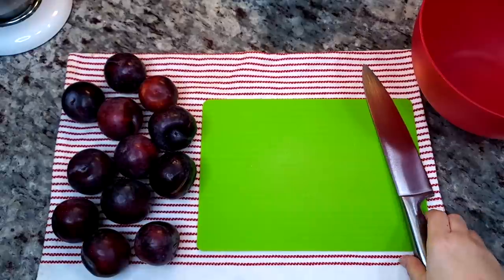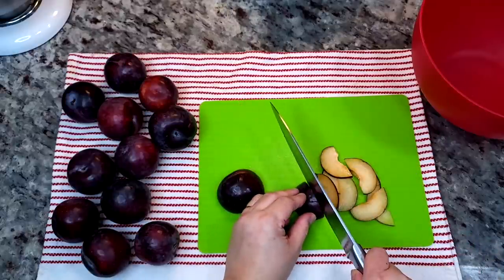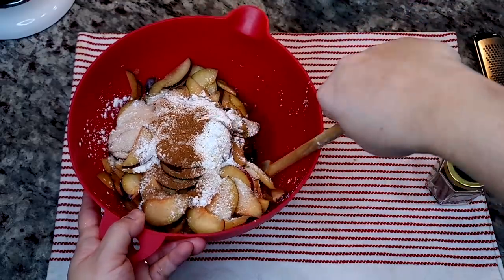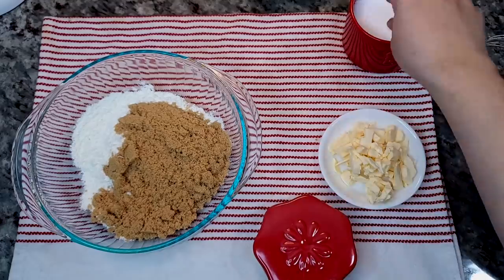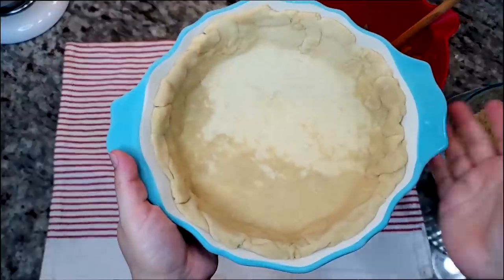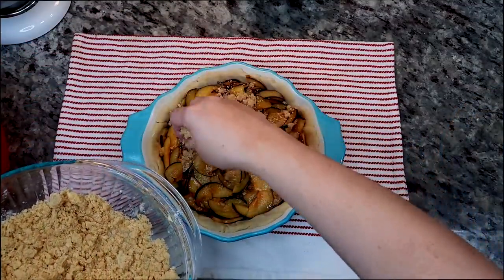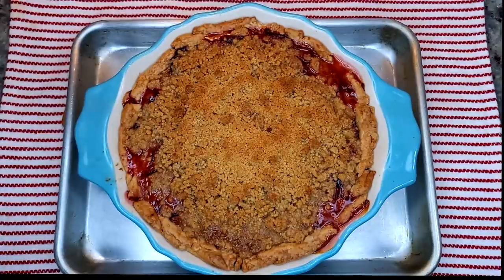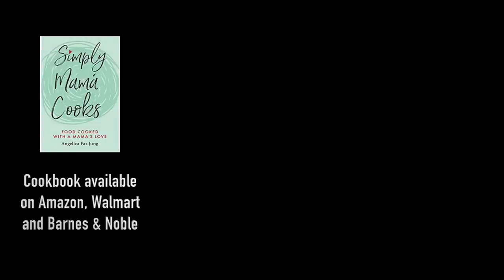Sherlock Holmes' PLUM PIE Inspired By The Movie ENOLA HOLMES | Plum Pie Recipe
Today I am cooking at home and making plum pie inspired by the Netflix movie Enola Holmes. In the movie, there is mention of Sherlock Holmes' favorite dessert being a plum pie. My son fascinated with this wanted to try a plum pie. After a 2 lb bag of plums and a pie crust later, here we are.

                   🔴 My Tex-Mex COOKBOOK HERE🔴

AND SimplyMamaCooks
0:00 Intro
0:13 Prep The Plums
0:48 Pie Filling Prep
1:32 Crumb Topping
2:15 Assemble The Pie and Bake

INGREDIENTS
1 3/4 lb (793 g) fresh plums
1/3 cup (60 g ) sugar
1/4 tsp salt
1 Tbsp (15 ml) fresh lemon juice
1/2 tsp ground cinnamon
pinch of grated nutmeg
3 Tbsp (25 g) corn starch
1 tsp vanilla extract
9-inch unbaked cold pie shell
**CRUMB TOPPING**
3/4 cup (95 g) all-purpose flour
3/4 cup (145 g) light brown sugar
4 Tbsp (56.5 g) unsalted butter

Bake at 375 ºF / 190ºC for 50 to 55 minutes
Set and cool for at least 1 hour then serve

How To Make A Pie
Plum Pie Recipe
Sherlock Holmes Favorite Dessert
Enola Holmes Movie Recipe